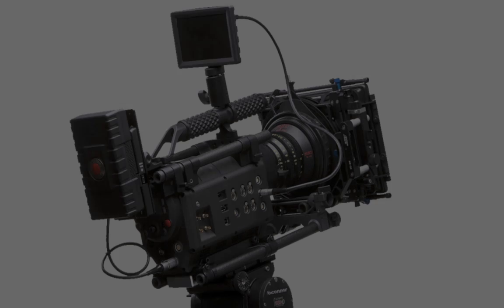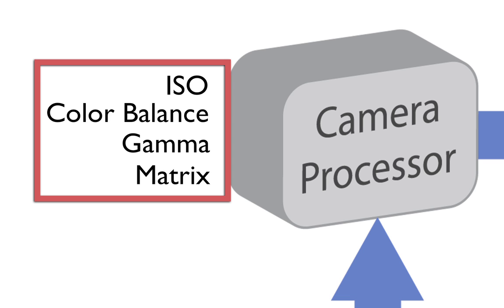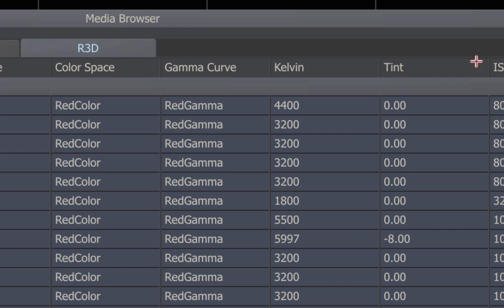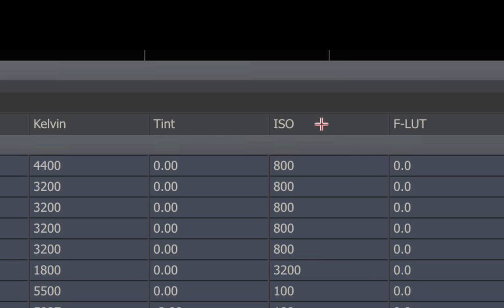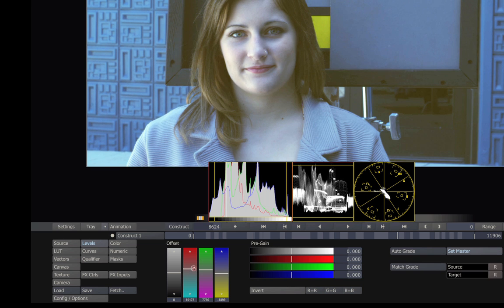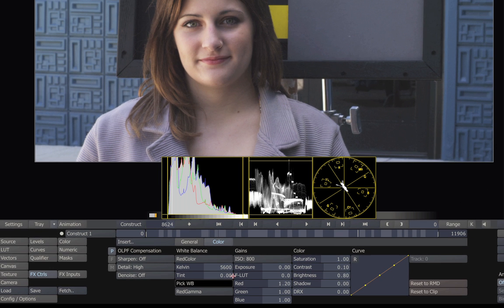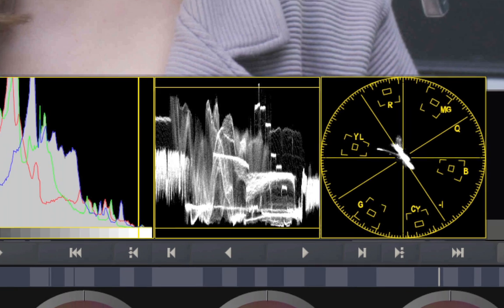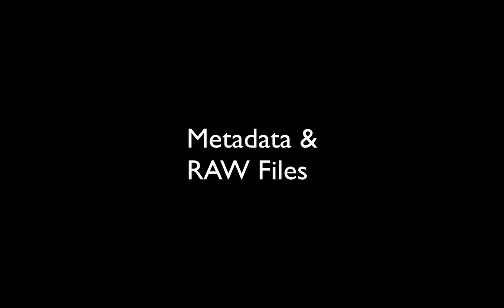Using metadata for color correction with RAW video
Blain Brown, Los Angeles based DP, shares how to use metadata for color correction with RAW video